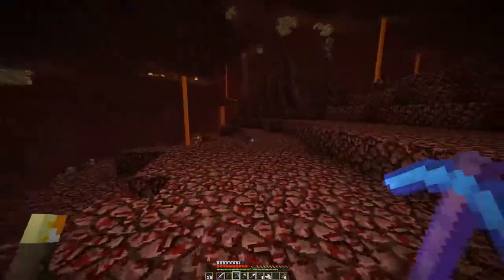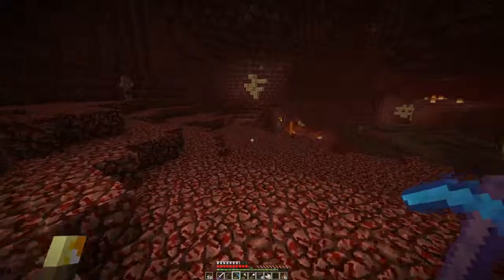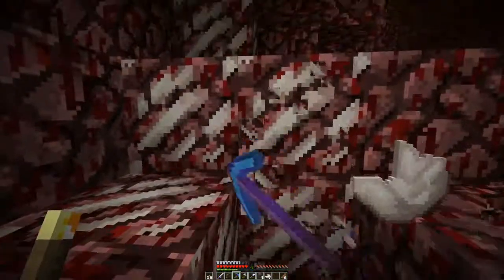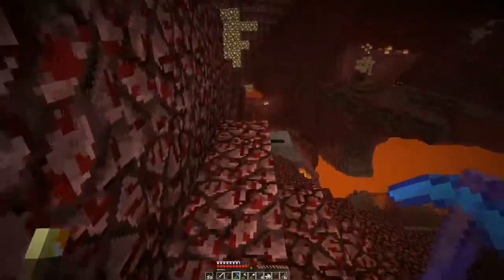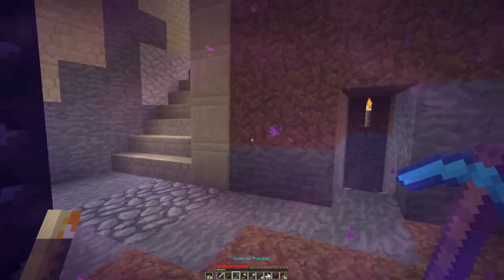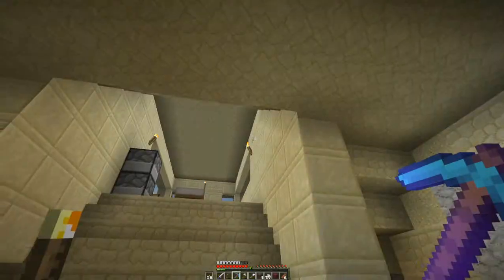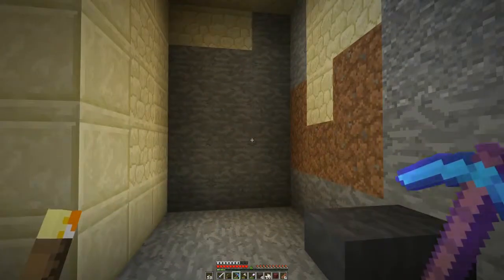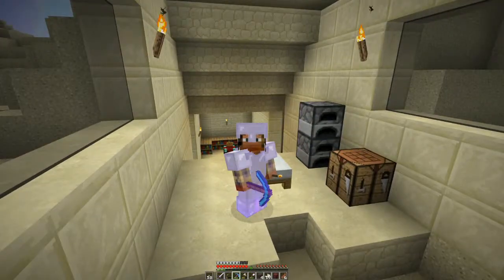Minecraft Let's Play Ep 3 Base Work & The Nether